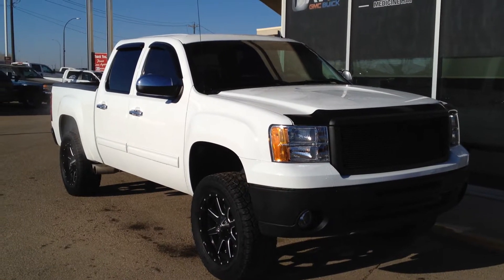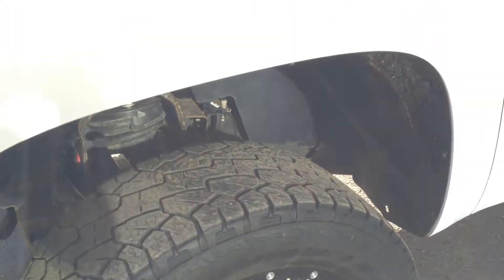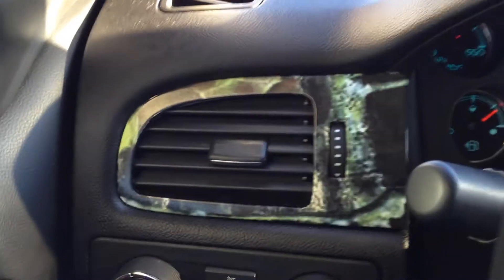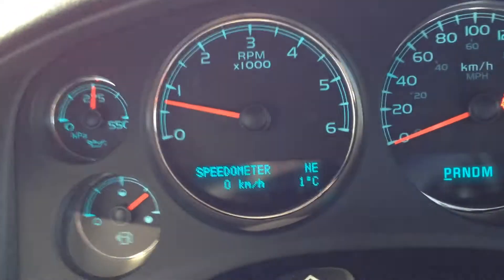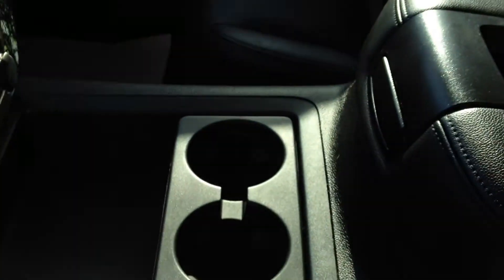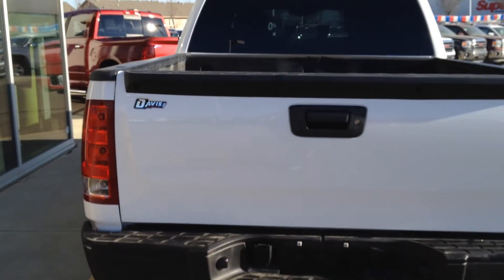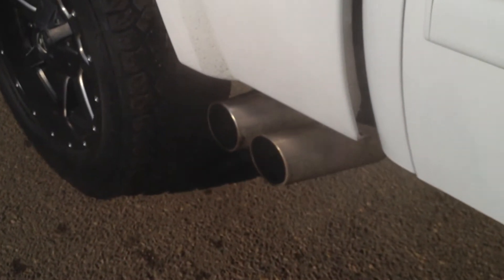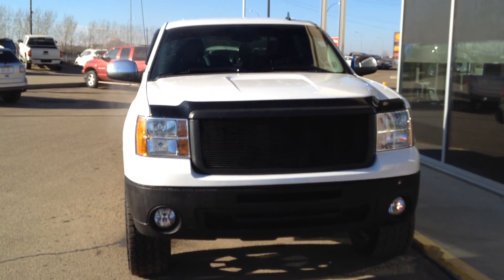Pre owned 2013 GMC Sierra 1500 SLT for sale in Medicine Hat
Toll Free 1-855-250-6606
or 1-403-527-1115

1450 Trans Canada Way SE
Medicine Hat, AB
T1B 4M2